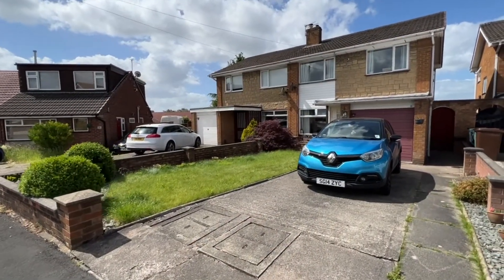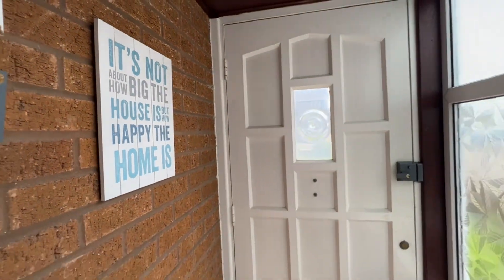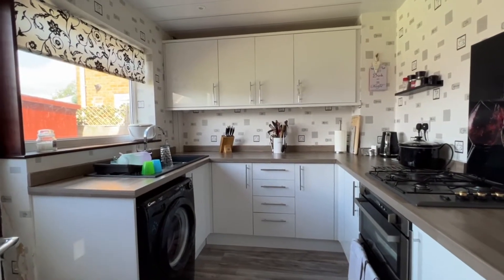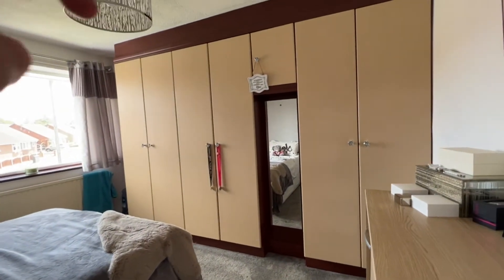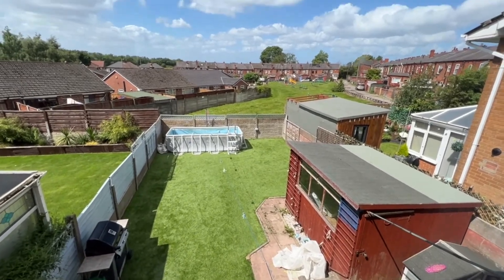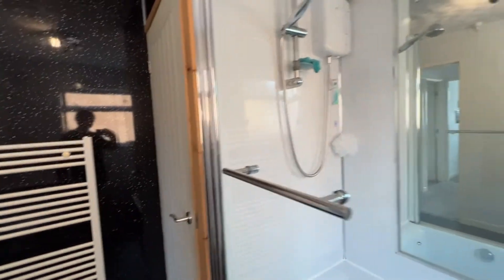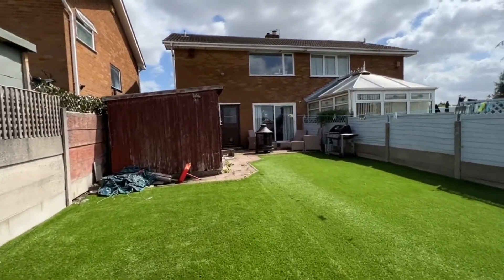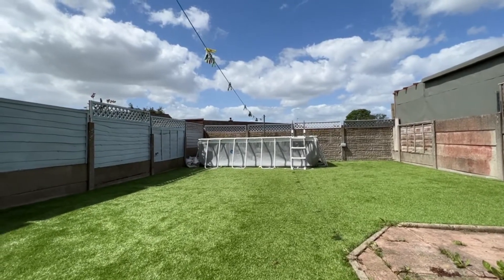Desmond Street, Atherton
A beautiful three bedroom semidetached family home set in a cul-de-sac location with very little passing traffic to the front and beyond the rear garden is Parkland which is perfect for the children to nip out and play.
Situated on a highly regarded development the property is superbly positioned for easy access to first-class amenities including: popular schools, shops, transport links via both road and rail, restaurants, sports facilities and the beautiful local countryside.
Over recent years the property has benefited from significant improvements including a new kitchen and new bathroom suite, stylish accommodation briefly comprises: entrance porch, large open plan lounge/diner with patio doors off to the rear garden, quality professionally fitted kitchen, first floor landing, three good bedrooms and a modern white family bathroom suite. There is an integral single garage served by a driveway providing additional private off-road car parking, a pretty front garden predominantly laid to lawn and an excellent fully enclosed family friendly rear garden which has a large Astroturf area perfect for all year round enjoyment and excellent patio space for alfresco dining. The family home benefits from UPVC double glazing, gas combination central heating and importantly is offered for sale with no further upward chain delay. Viewing is essential to appreciate all that is on offer. In the first instance a walk-through viewing video is available to watch and then a personal viewing can be arranged by calling Cardwells Estate Agents Bolton on (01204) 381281, emailing: or visiting